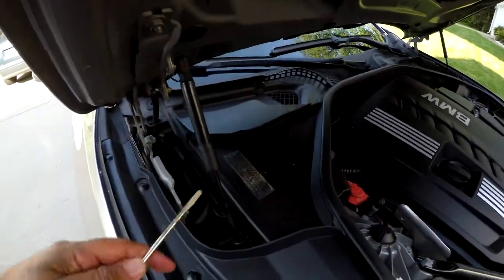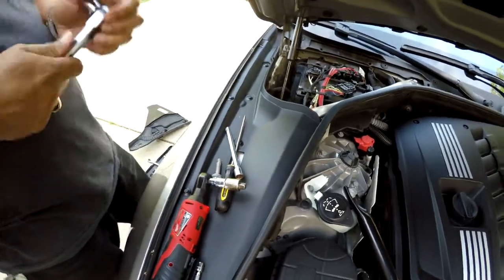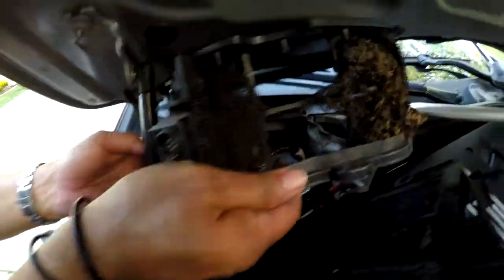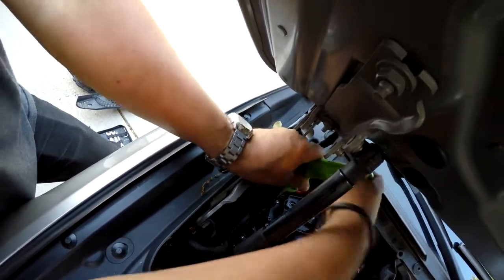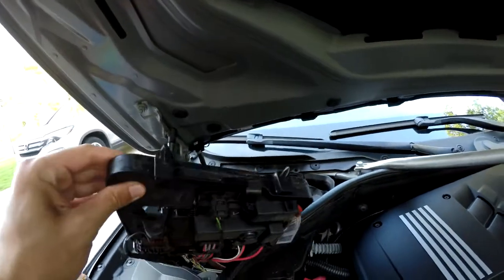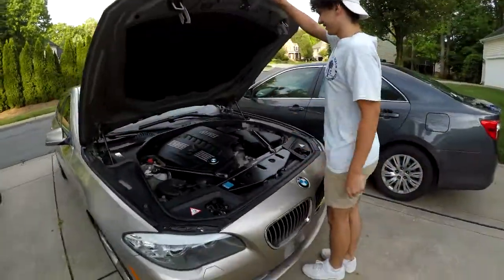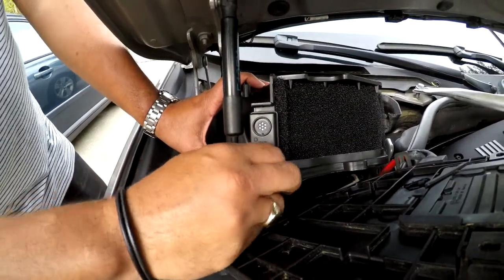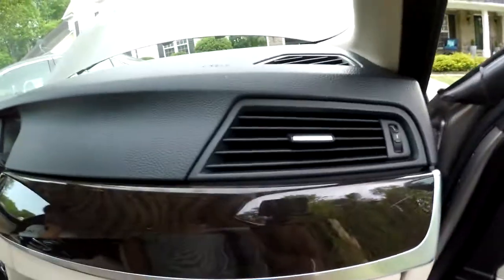2011 BMW 528i - Passenger side A/C Air Vent making annoying noise.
How to fix a Passenger side air vent that is making loud noise. Removal & replace air vent blower & filter cover..